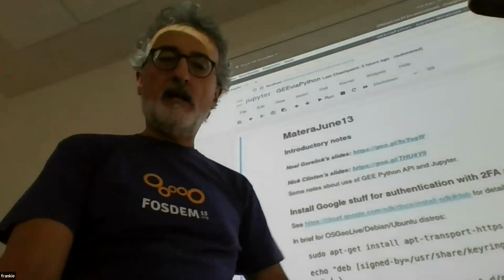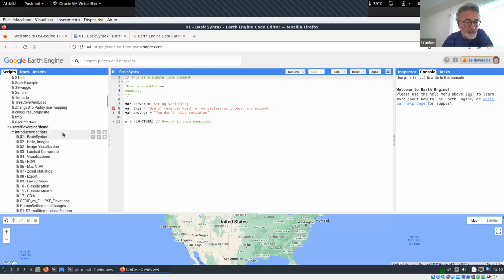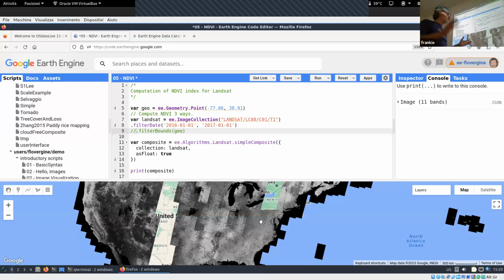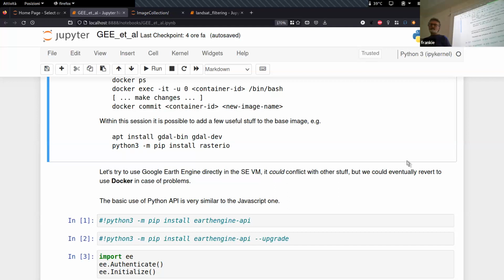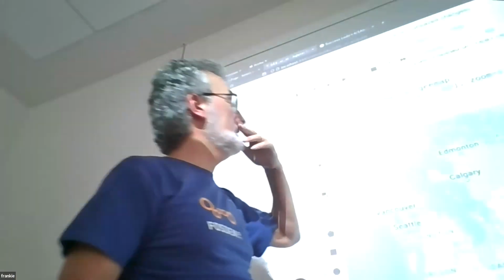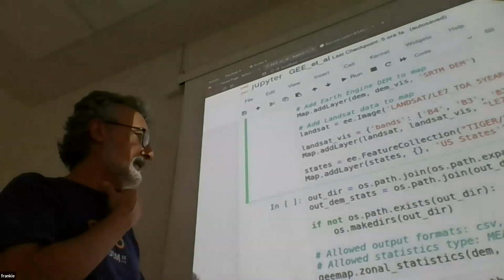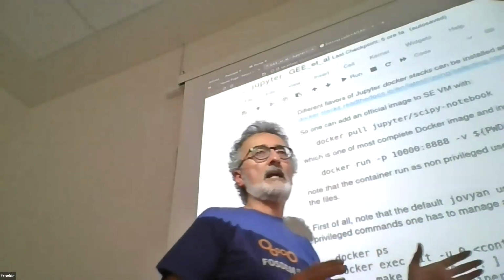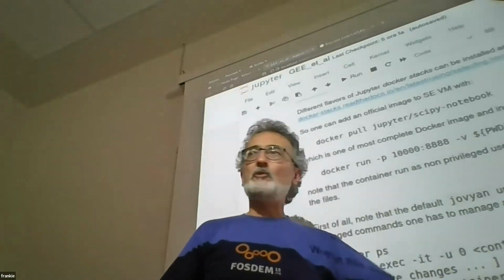Lecture19: Use of GEE with Javascripts and python buinding (Francesco Lovergine)